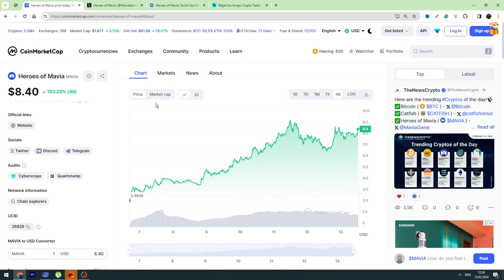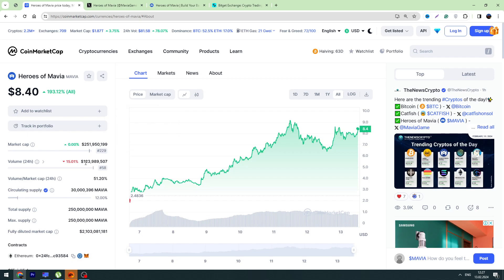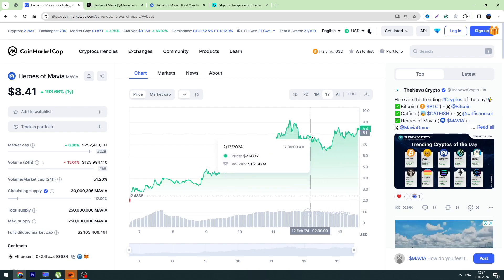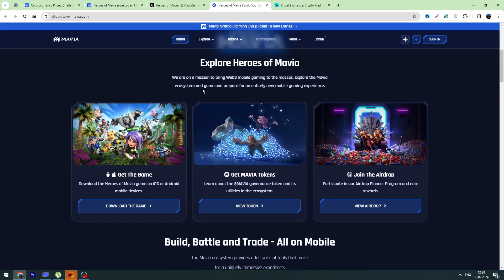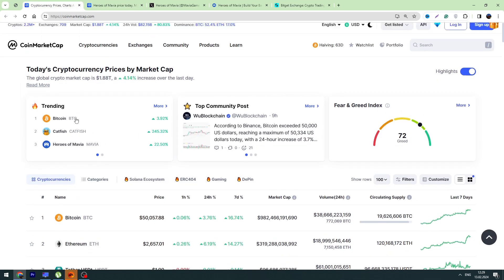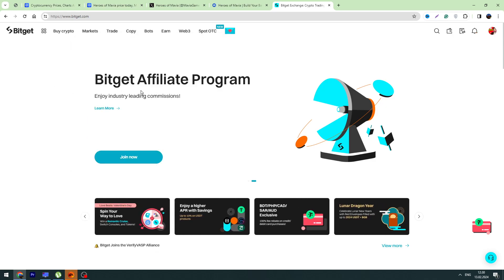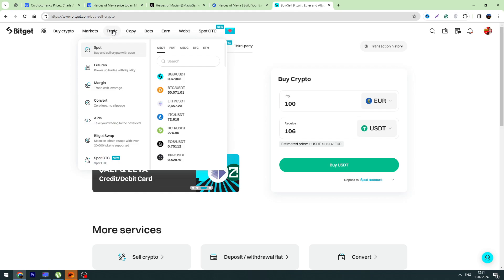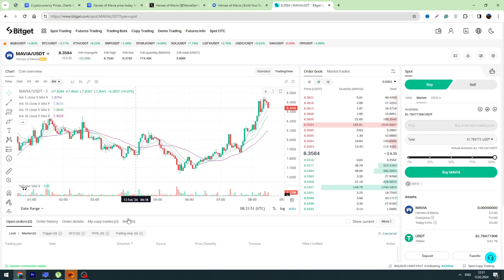HEROES OF MAVIA TOKEN IS ABOUT TO EXPLODE! MAVIA COIN PRICE PREDICTION 2024 - BUY MORE?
HEROES OF MAVIA COIN IS ABOUT TO EXPLODE! MAVIA TOKEN PRICE PREDICTION 2024 - BUY MORE OR SELL?

✅ Buy Heroes Of Mavia Coin Without Gas Fees and get a 10$ Trading Bonus!